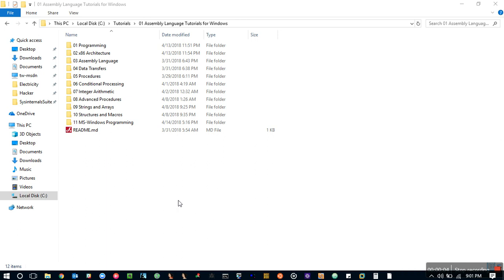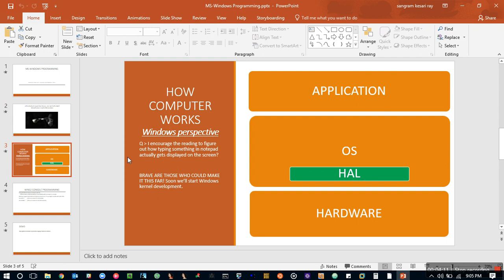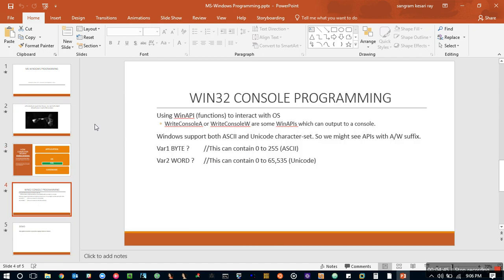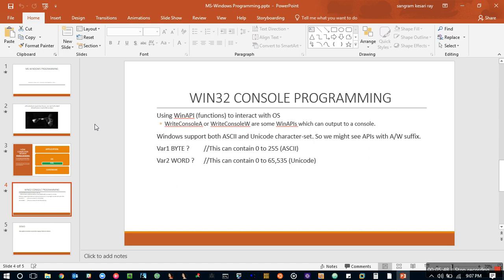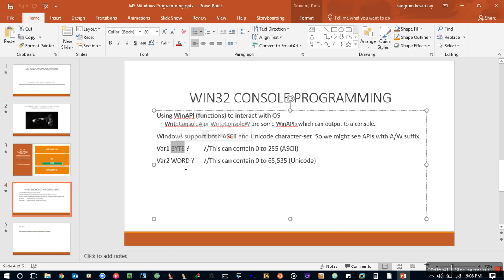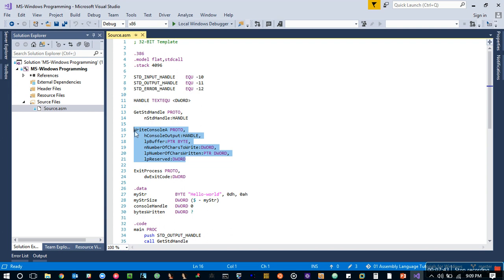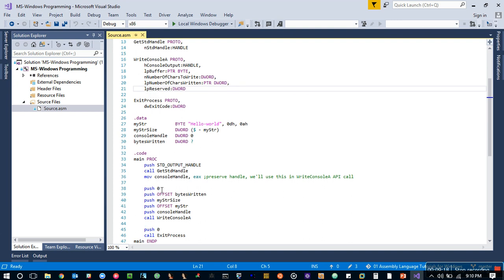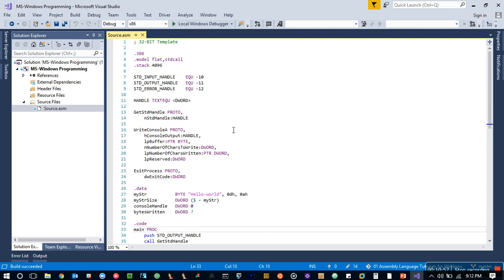Assembly Language Tutorials for Windows - 11 MS-Windows Programming